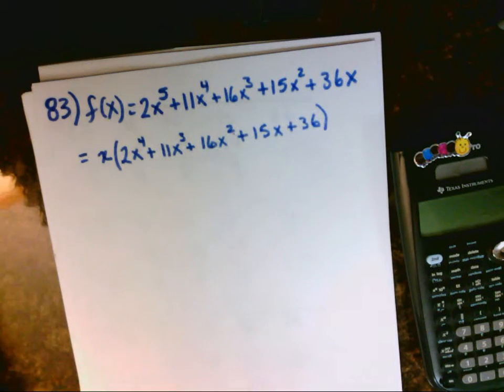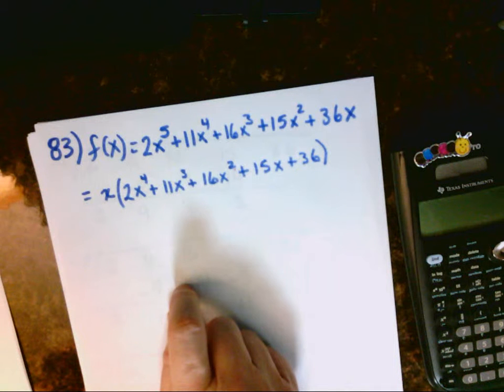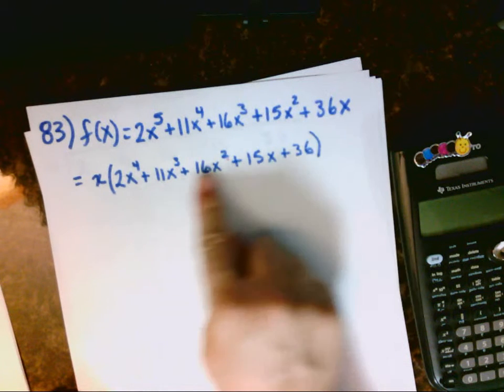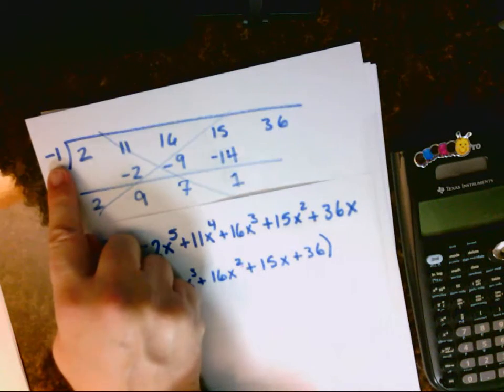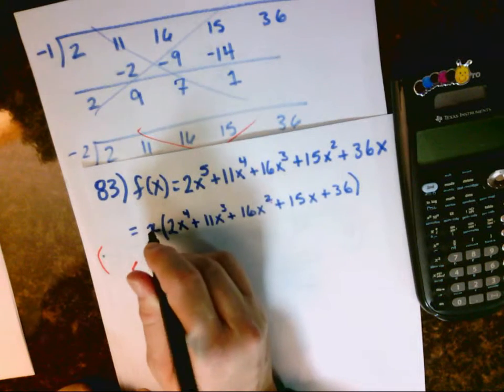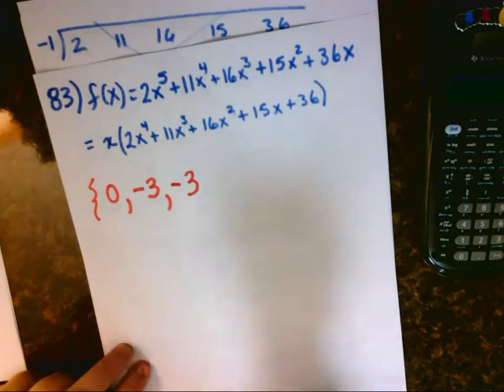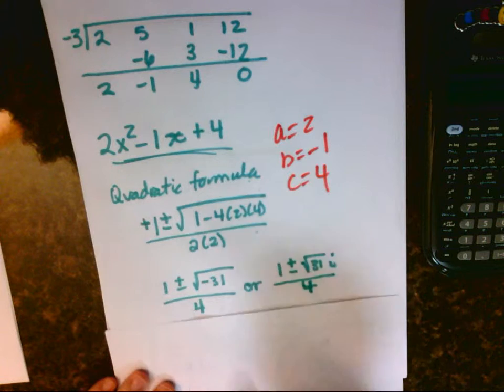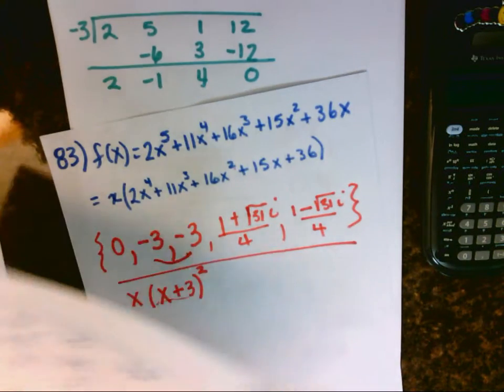College Algebra for Teens Example from 3 3